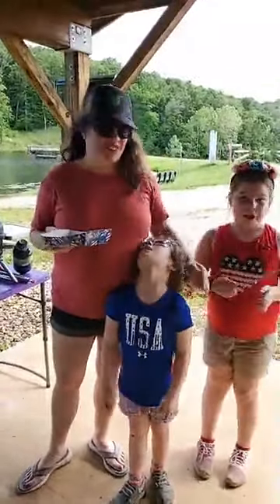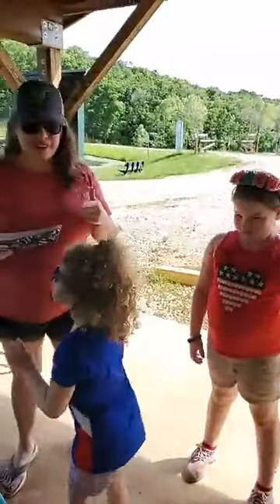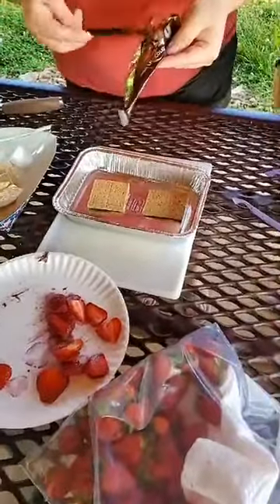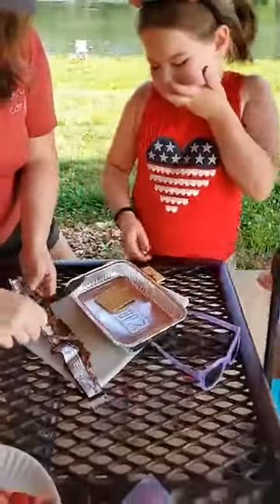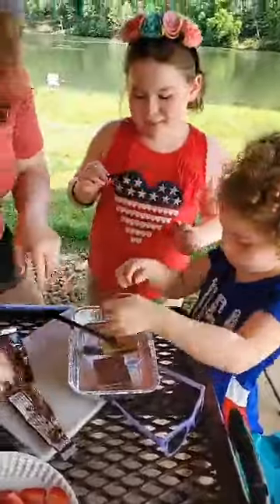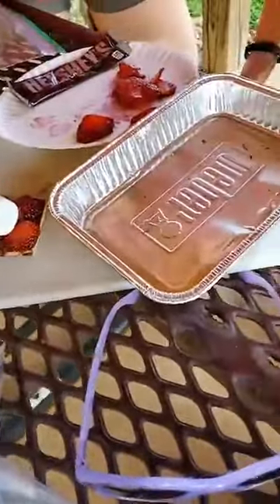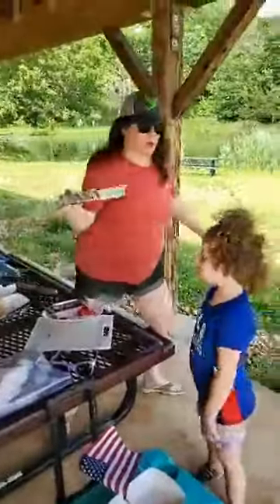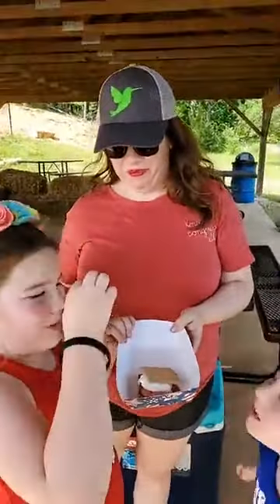Grilled Strawberry S'mores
Memorial Day family time at the lake. We made Grilled Strawberry S'mores for a messy delicious treat!